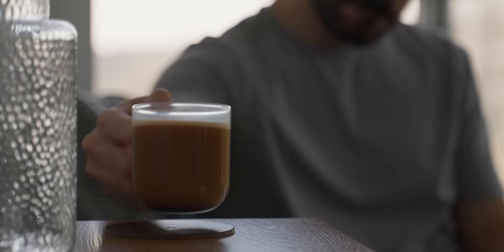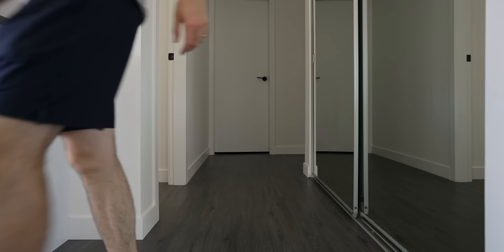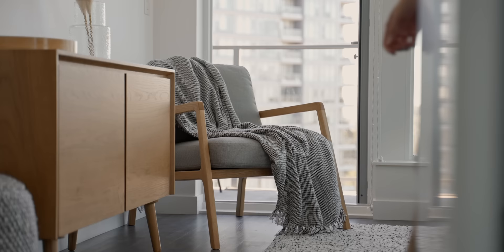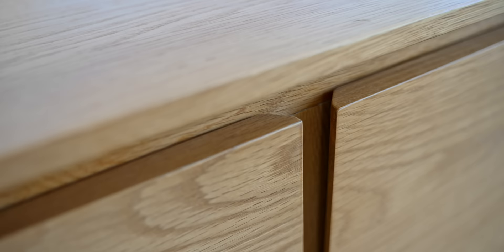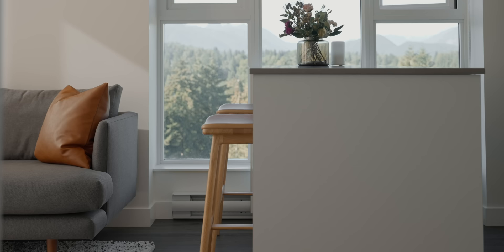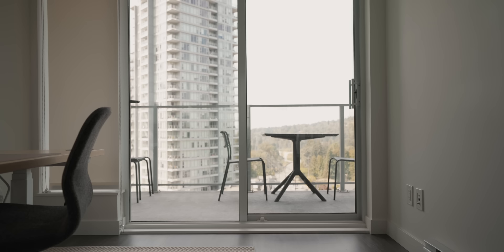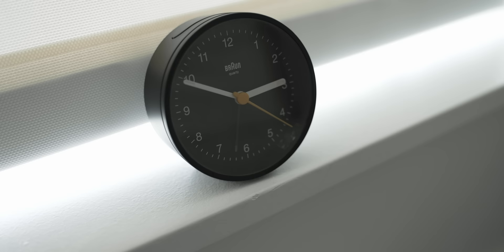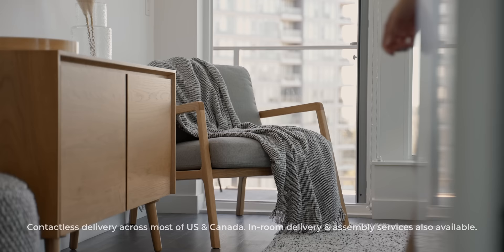Architect's Minimalist Japandi Apartment Tour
🛒 Other products I mention in this video:
Bamboo Tray
Faux Leather Cushion Covers
Travel Cot
Monitor - Gigabyte M32U
Monitor Arm - Up to 34"
Mouse - Logitech G305
Desk Matt - Grey Synthetic Leather
Lightbar - BenQ ScreenBar Halo

⚙ My recommendations and gear: